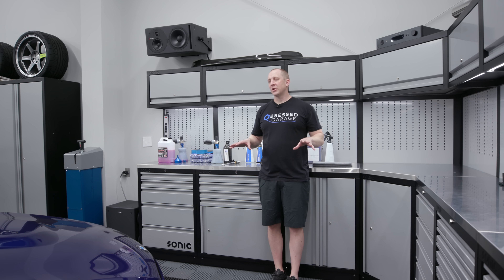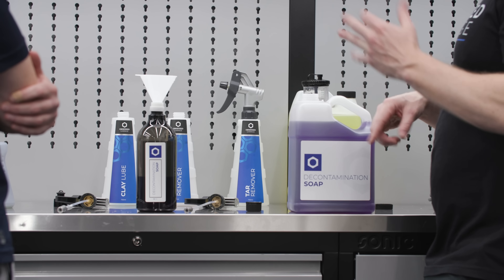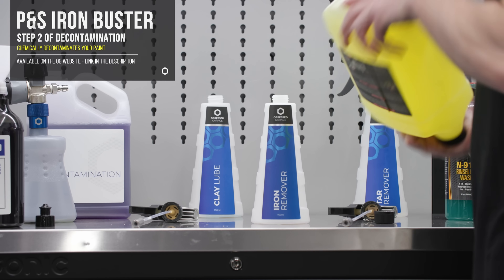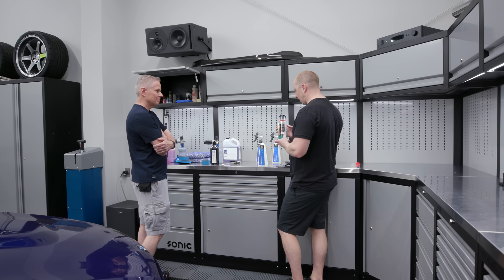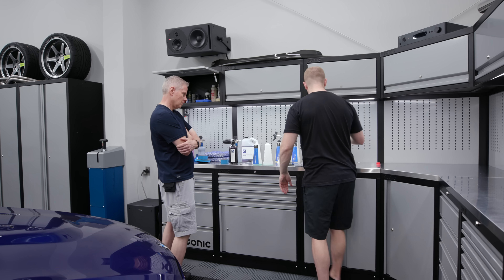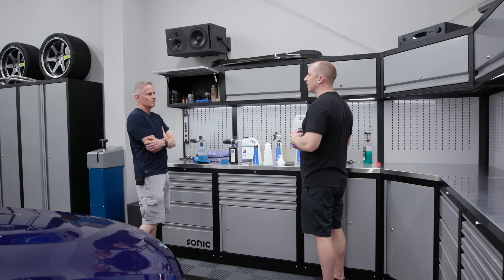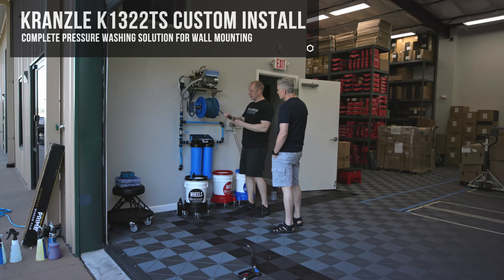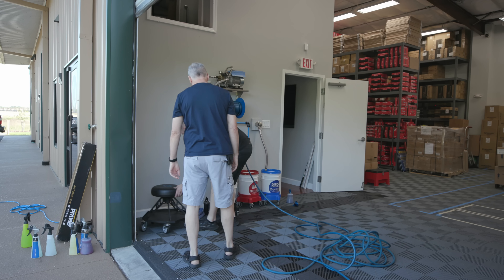How to Wash Your Car Before Polishing - The Detailing Basics - Step 1: Decontamination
All the products shown in the video listed below:

- OG Decontamination Package (Everything you need to do this process!)

-OG Spec Mosmatic Swiveling Sprayer

Everything Else Matt Uses That We Don't Have At OG: